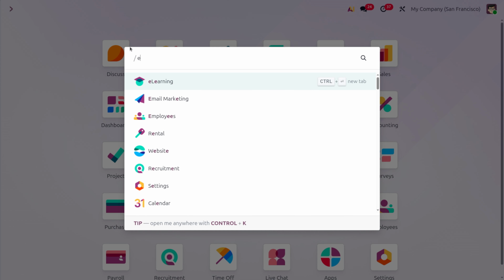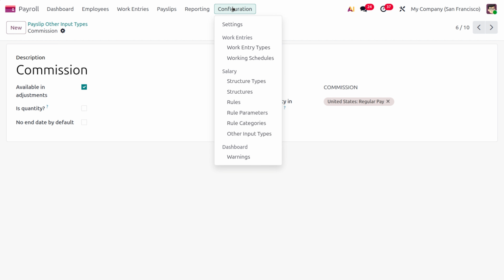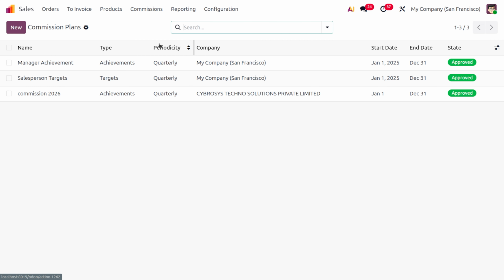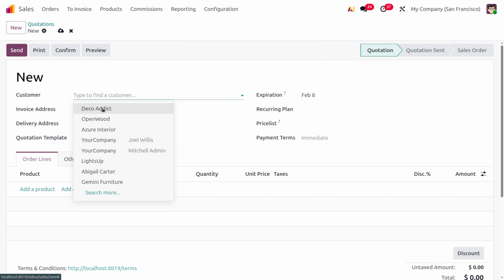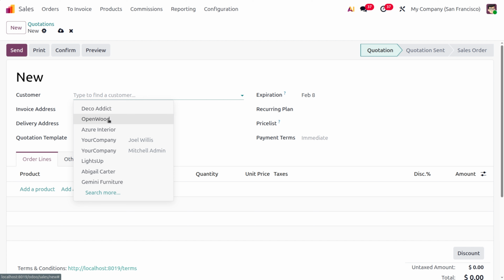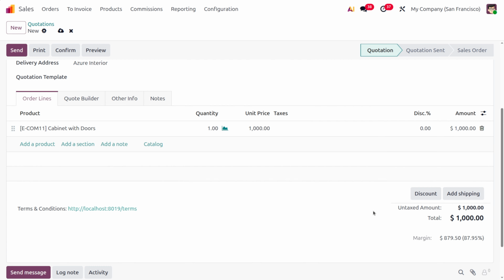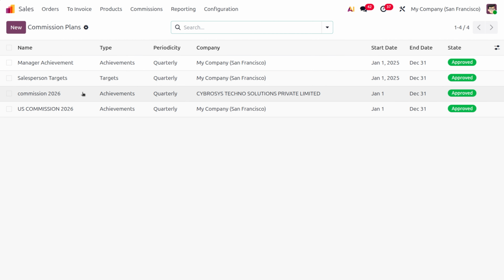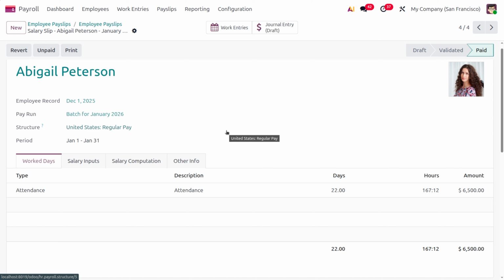How Salesperson Commission Appears in Payslip of Odoo 19 | Payroll | Odoo 19 Functional Tutorials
In this video, we walk you through how salesperson commissions are calculated and displayed in Odoo 19 Payroll. You’ll learn how commissions from sales orders flow into the payroll system and appear directly on the employee’s payslip.

🔹 What you’ll learn in this video:

How salesperson commissions work in Odoo 19

Linking sales commissions with payroll

Where and how commission amounts appear on the payslip

Payroll structure and salary rule configuration for commissions

Best practices for accurate commission payouts

This tutorial is perfect for HR managers, payroll administrators, accountants, and Odoo functional consultants who want to ensure commissions are paid correctly and transparently.